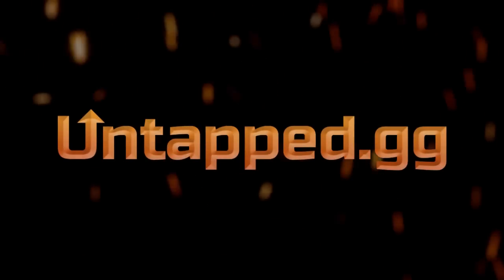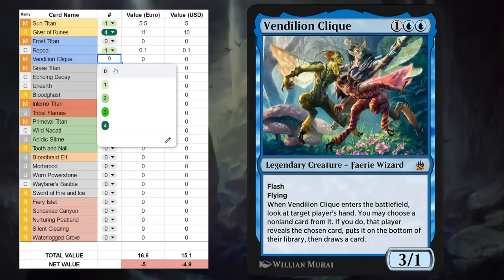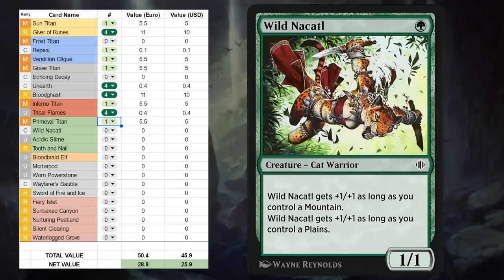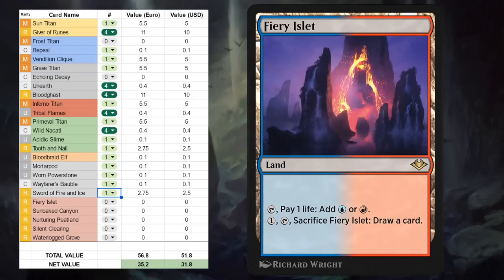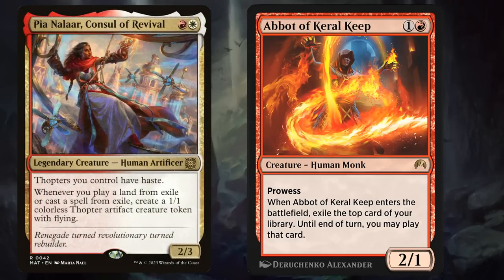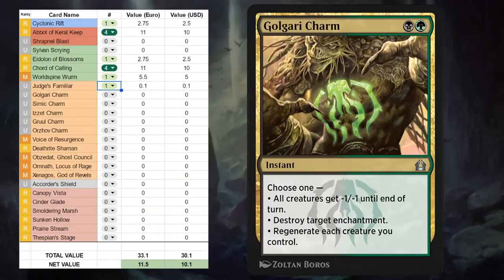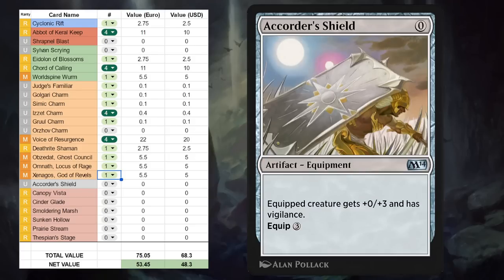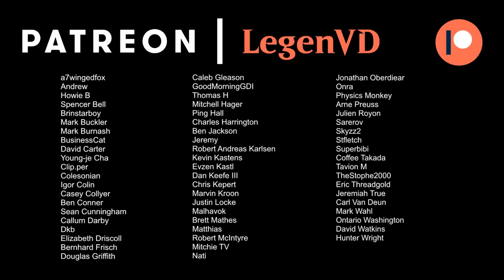Are they worth buying?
A review of Historic Anthology 7 and Explorer Anthology 3 on MTG Arena.

00:00 - Intro
01:27 - Historic Anthology 7
12:46 - Explorer Anthology 3